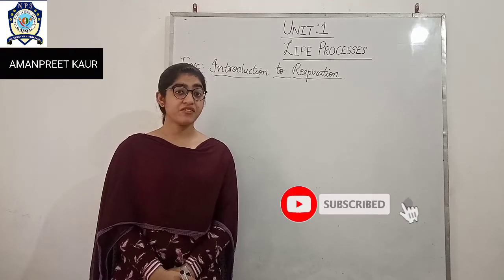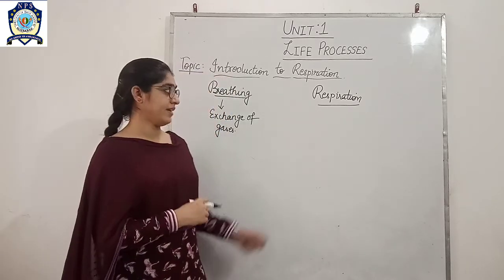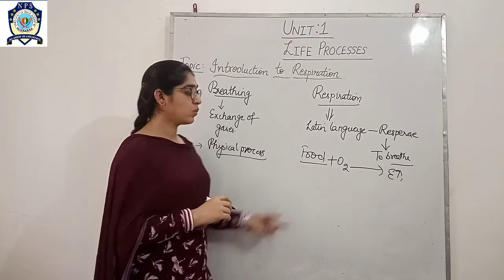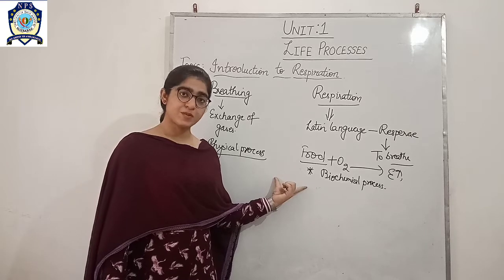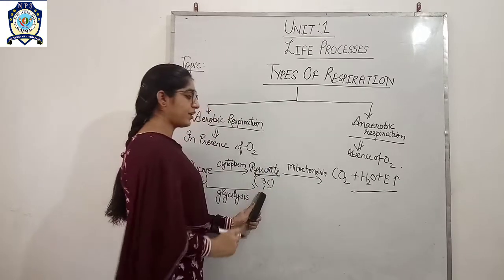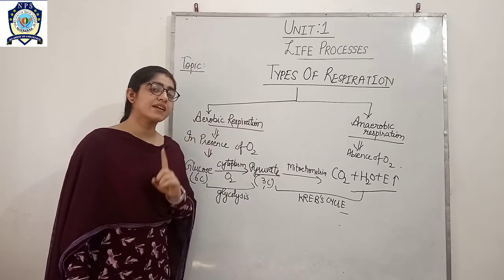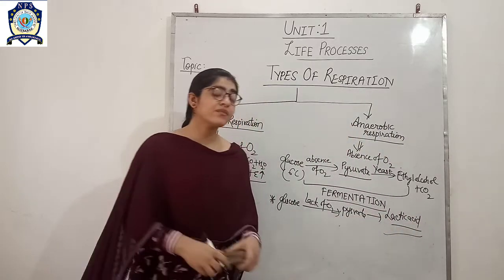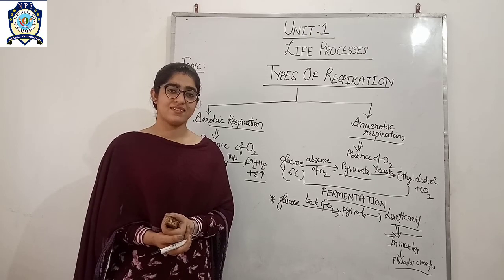INTRODUCTION TO RESPIRATION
TOPIC - INTRODUCTION TO RESPIRATION

INSTRUCTOR - AMANPREET KAUR